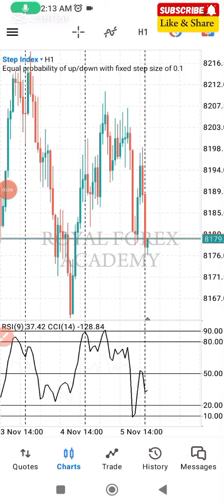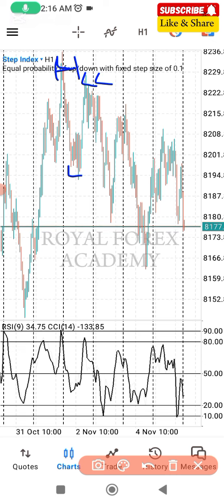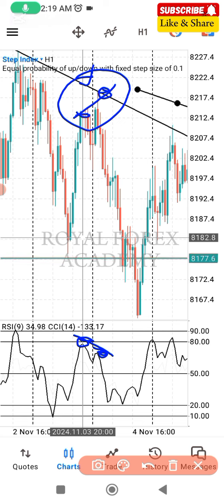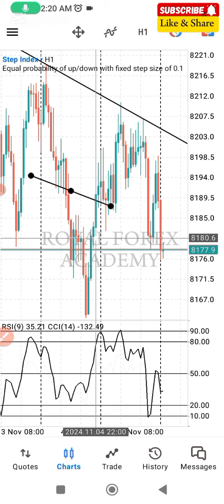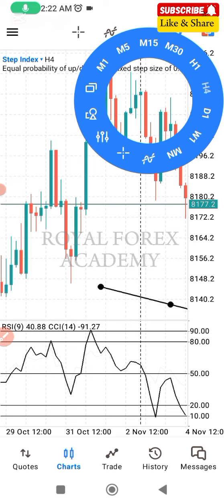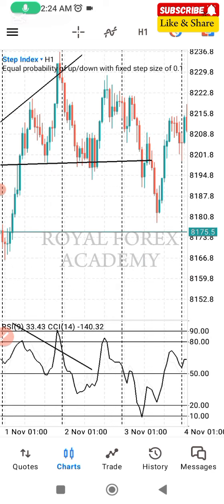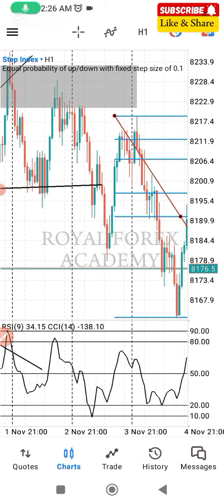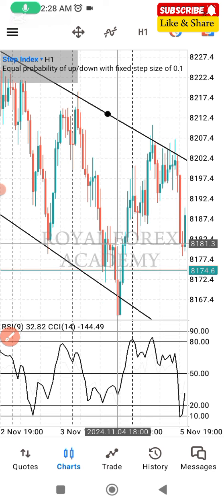FOREX DIVERGENCE - HIGH PROBABILITY ENTRY FOR BEGINNERS FOREX TRADERS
In this lesson you will learn how to identify and trade FOREX DIVERGENCE with high probability entry and how to avoid divergence failure in your trading.